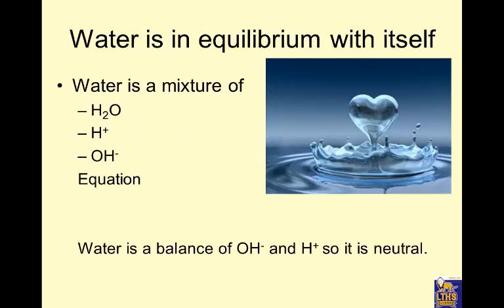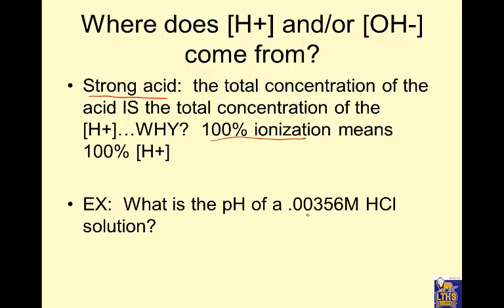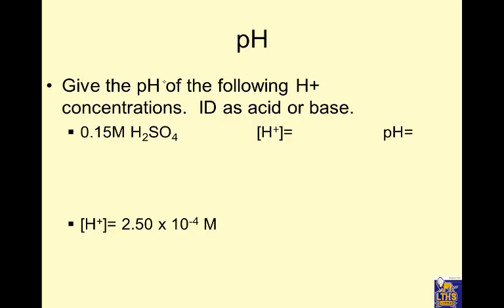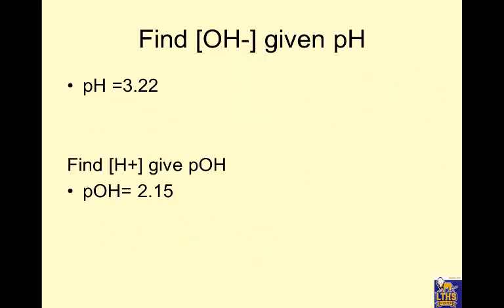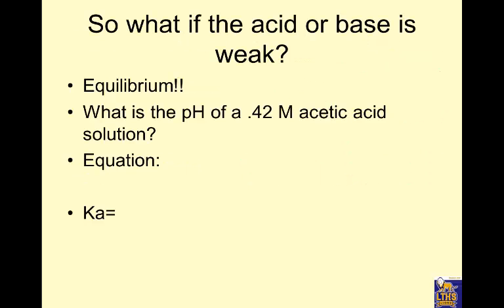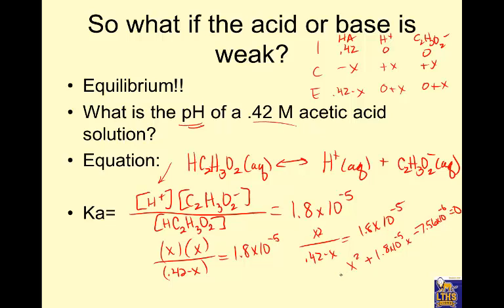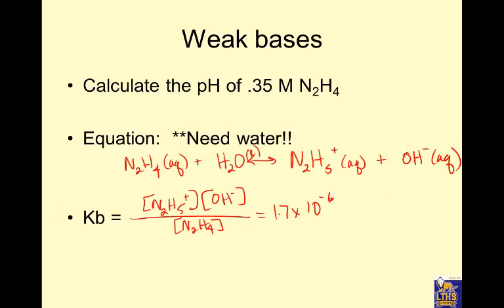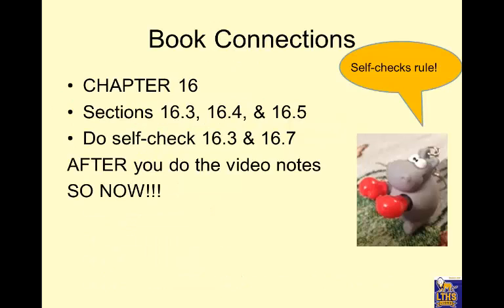LTHS CHEM PPTAccel 12 2 pH calcs strong and weak indicators 14 15 HARBIN